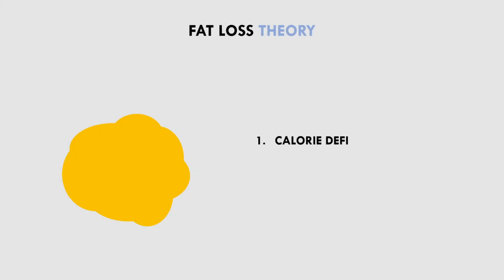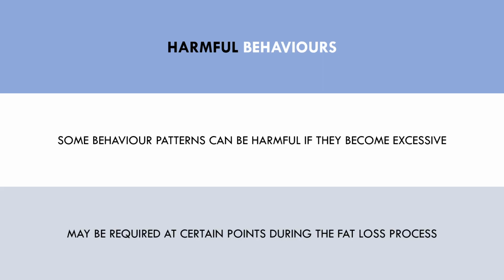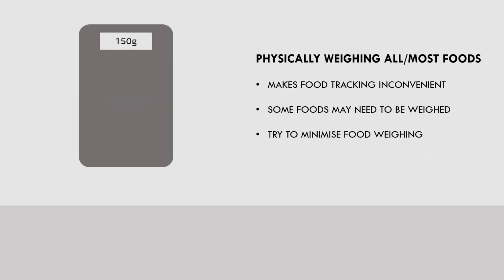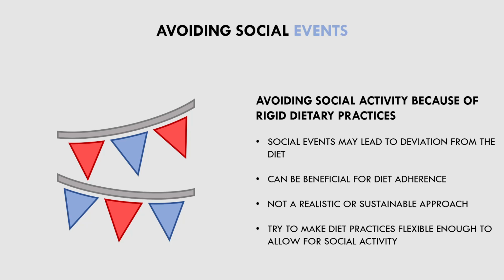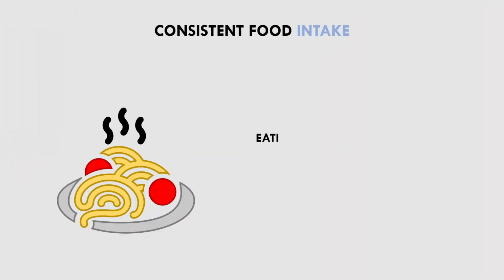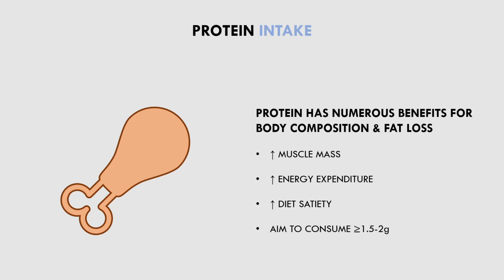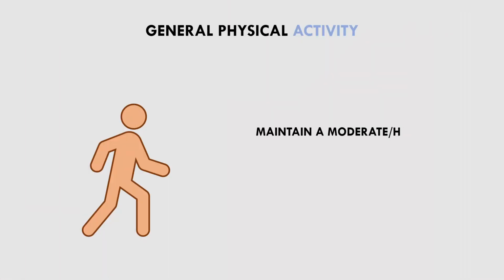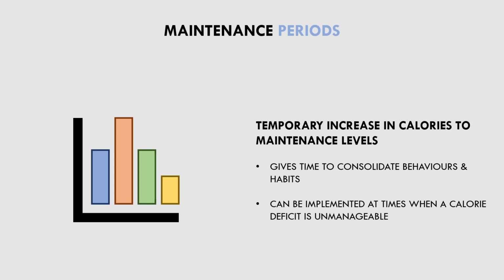Using Habits & Behaviour to Maximise Fat Loss | Fat Loss Fundamentals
This video will cover how habits and behaviour can be manipulated to maximise fat loss.